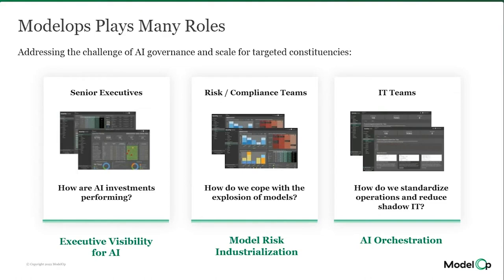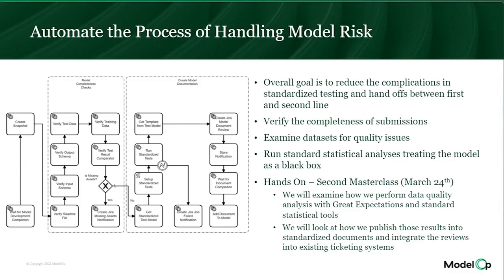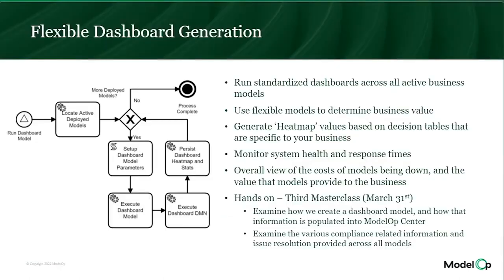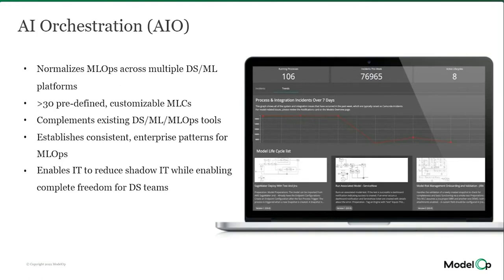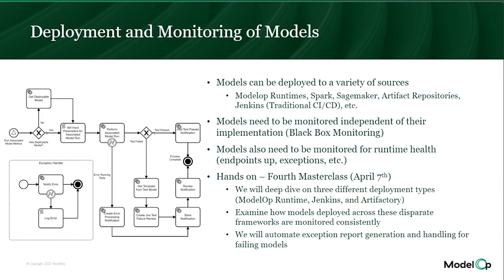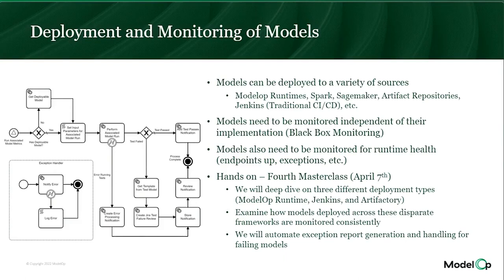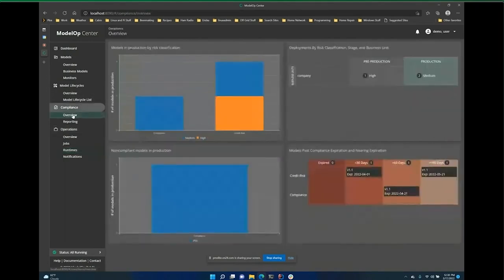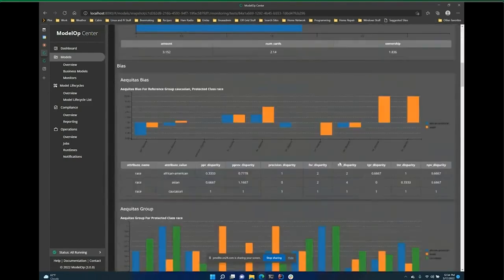Gain Business Value with ModelOps: How to Implement ModelOps (Masterclass Part 1)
Master Class Part 1: How to Implement ModelOp in the Enterprise + Live Demo of Version 3.0

Join ModelOp CTO Jim Olsen in Part 1 of our Master Class series as he introduces ModelOp’s strategic role in the enterprise. This session outlines the fundamentals of ModelOps, explores how it differs from MLOps, and shows how organizations can use it to manage model risk, demonstrate business value, and deploy models consistently across environments.

The video features a live demo of ModelOp Center version 3.0, including new dashboards, compliance tracking, ROI metrics, model monitoring, and more. You'll also see how standardized model life cycles streamline governance, automate documentation, and connect seamlessly with tools like Jira, Jenkins, and artifact repositories. This session lays the foundation for future deep dives into model risk industrialization, enterprise-wide visibility, and scalable AI orchestration.

✅ Highlights:

ModelOps vs. MLOps: Key differences and why it matters

Live demo: Explore ModelOp Center 3.0 features

Model risk automation based on SR 11-7

Business impact dashboards and customizable reporting

Scalable, multi-platform model deployment strategies

📅 Follow along in this 4-part series to learn how to implement best practices in model governance and AI deployment at scale.